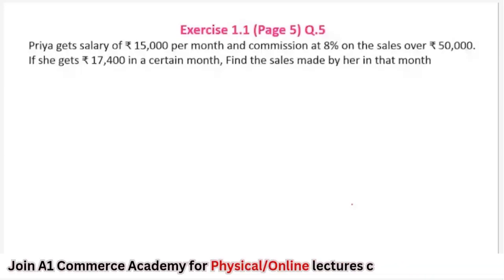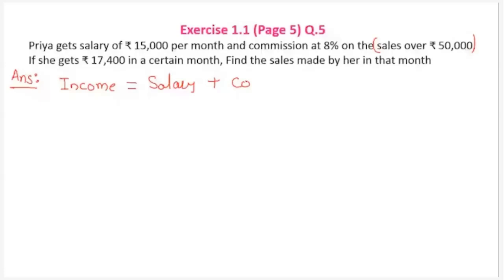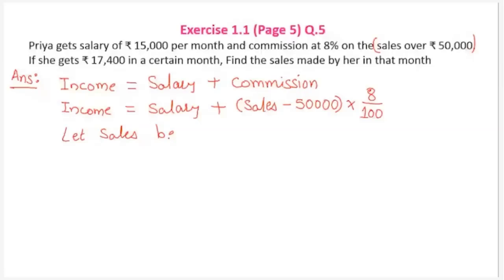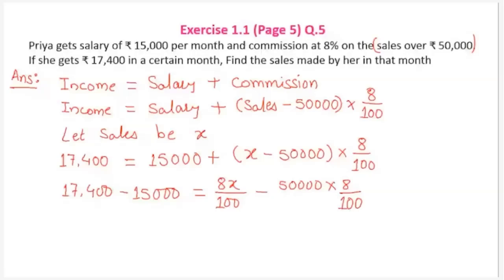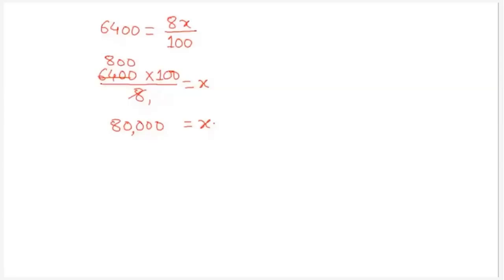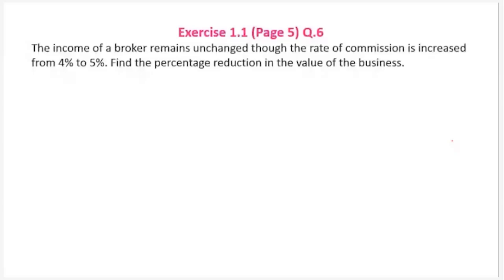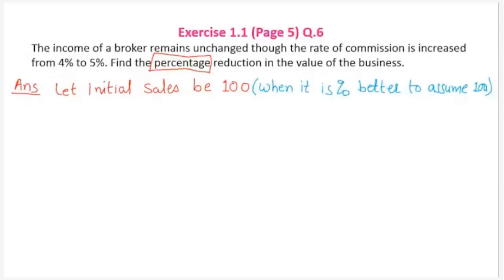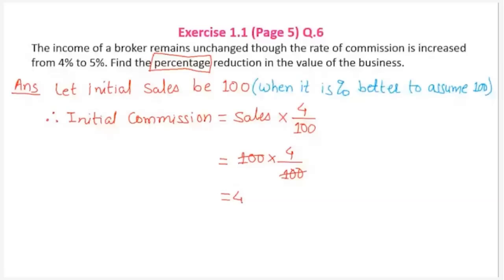SYJC | Maths-II | Chapter-1 | Commission, Brokerage and Discount | Lectures -3 | Part-1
In this lecture, we cover Chapter-1: Commission, Brokerage and Discount from SYJC Maths-II as per the Maharashtra State Board syllabus.

This chapter explains important commercial mathematics concepts in a simple, clear, and exam-focused way.
Perfect for quick revision, concept clarity, and HSC Board exam preparation.

📌 Topics Covered:

• Meaning of Commission
• Types of Commission
• Brokerage and Its Applications
• Trade Discount & Cash Discount
• Successive Discounts
• Practical Examples & Real-Life Applications
• Board-Oriented Practice Sums

🎯 Best For:

• SYJC Commerce Students
• Commercial Mathematics Revision

For more SYJC Maths-II Lectures ✨
Prexam SYJC – Learn Better, Score Better